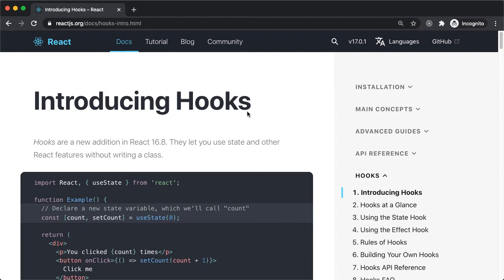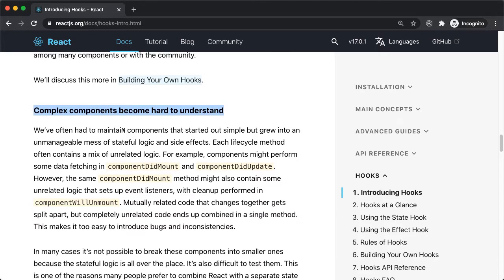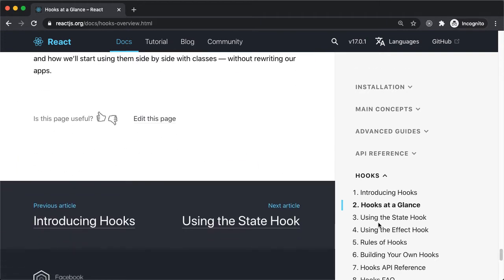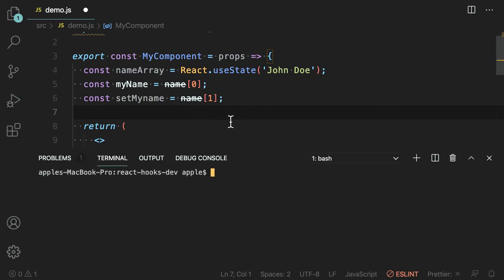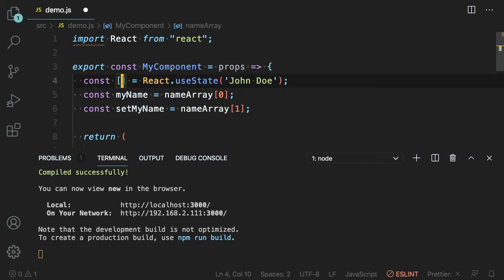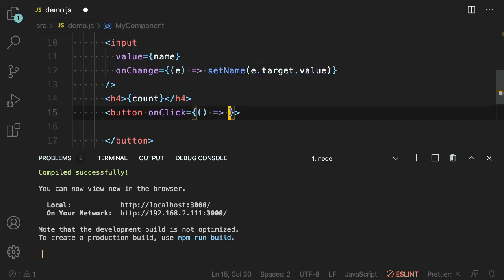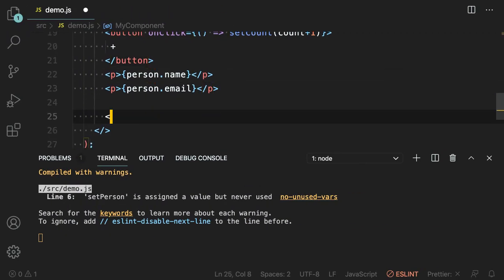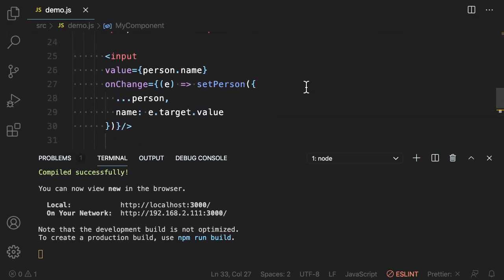React Hooks Tutorial - 1 - What are React Hooks | useState Hook explained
React Hooks are functions that let us hook into the React state and lifecycle features from function components. By this, we mean that hooks allow us to easily manipulate the state of our functional component without needing to convert them into class components